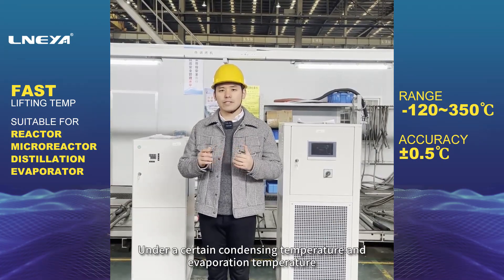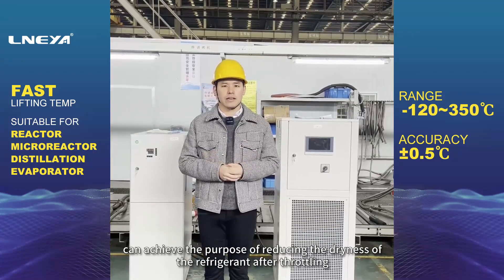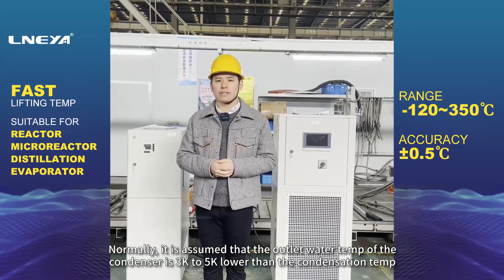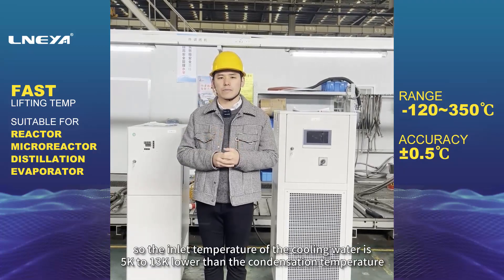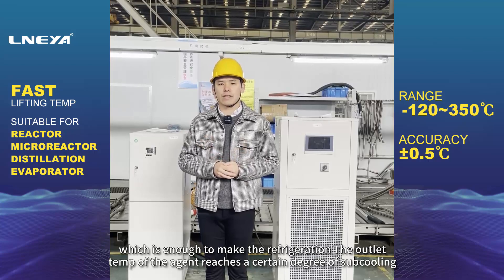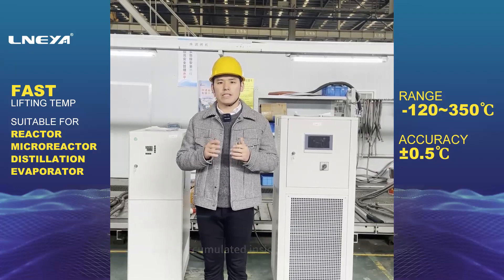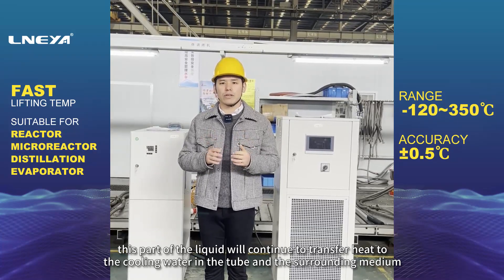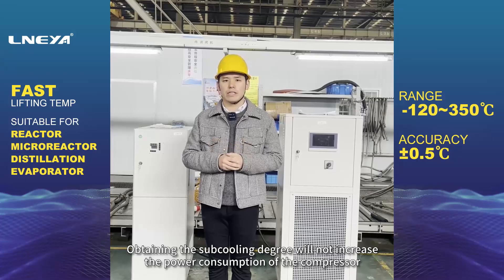Method for reducing dryness of refrigerant after throttling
Obtaining the subcooling degree will not increase the power consumption of the compressor, which means that the subcooling degree will definitely lead to an increase in the refrigeration coefficient of the equipment system and improve the economical efficiency of the refrigeration equipment operation.